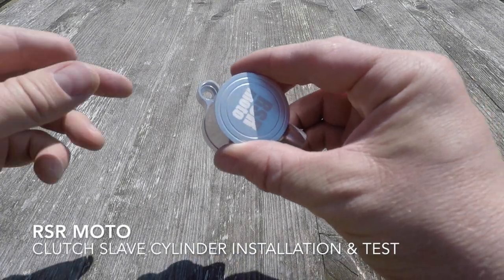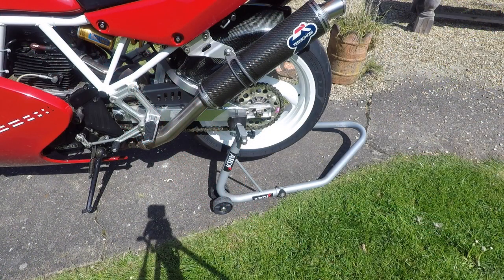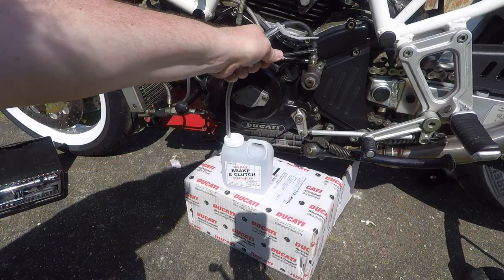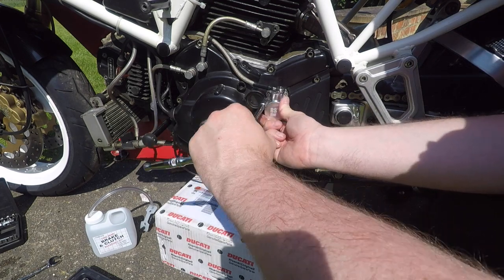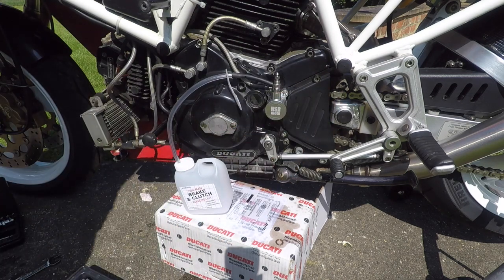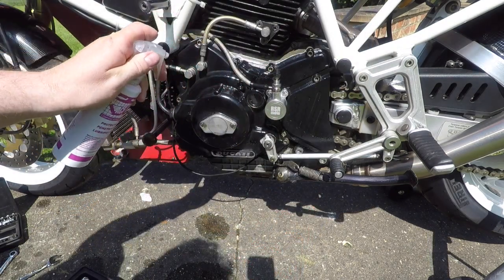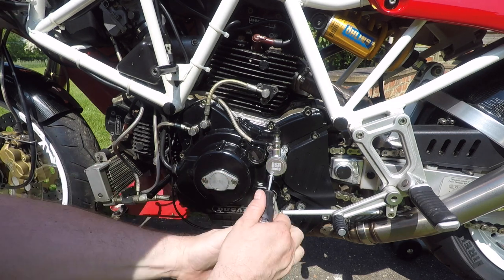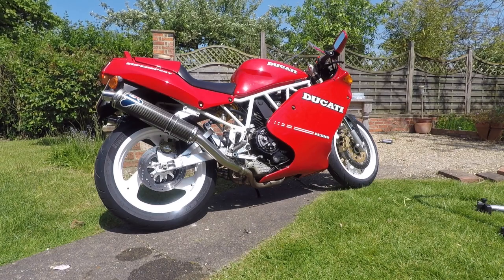RSR Moto Clutch Slave